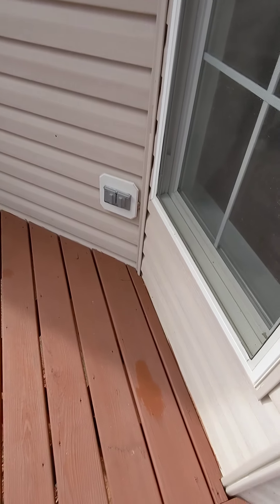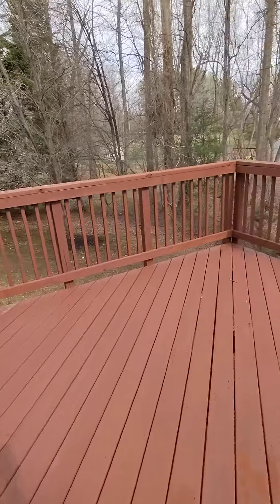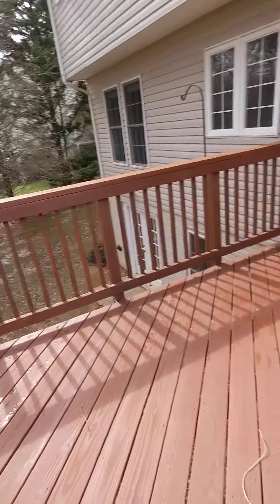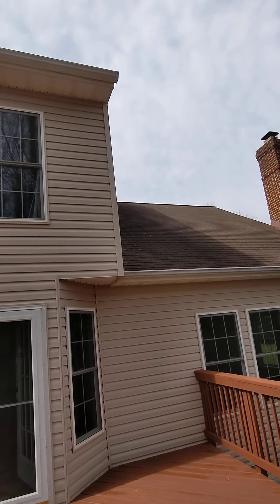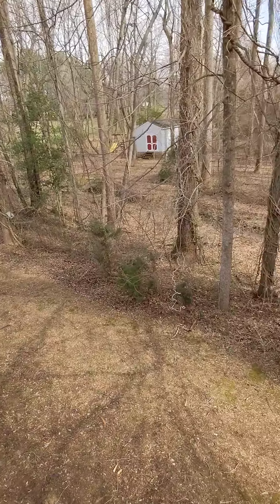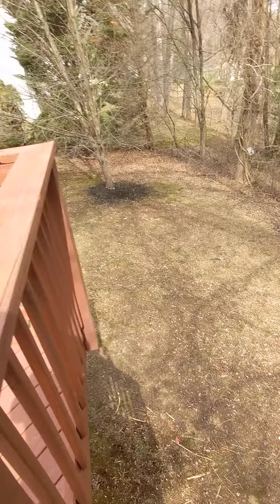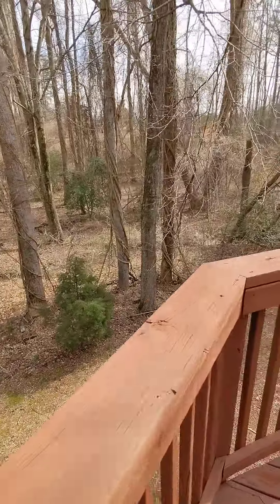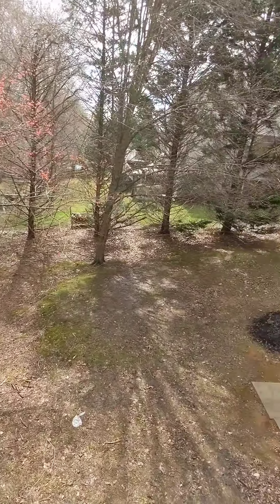March 10, 2022